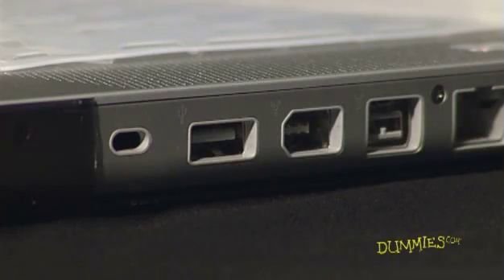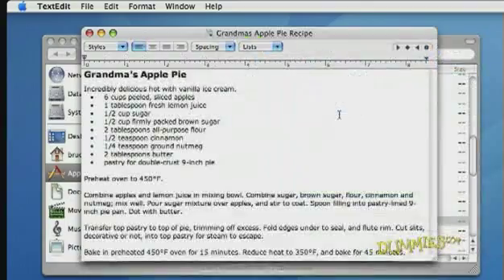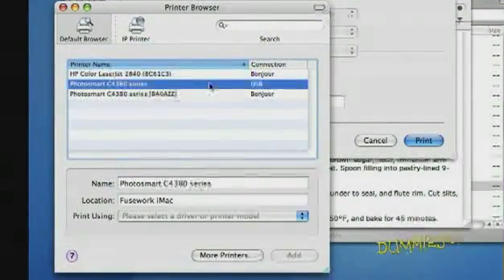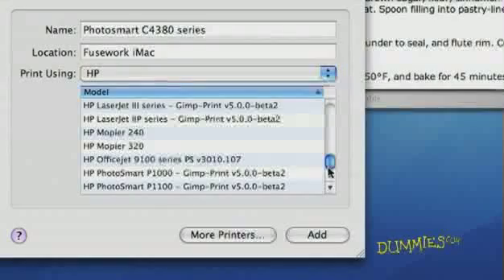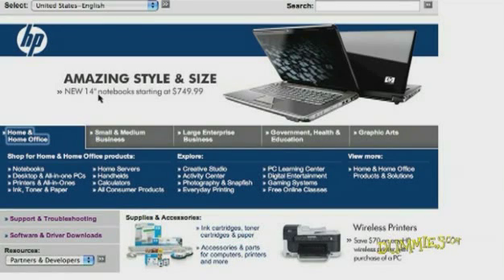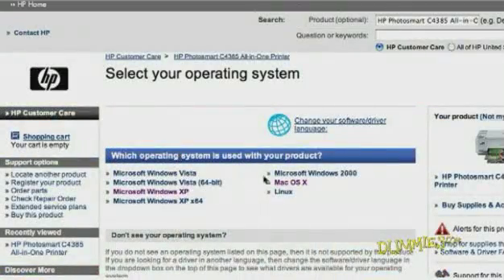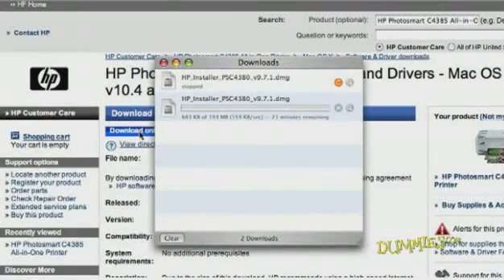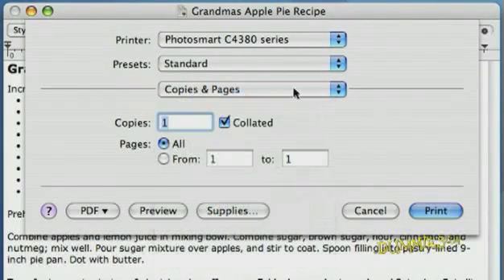How to Connect a Printer to a Mac For Dummies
If you can't find the instructions that came with your printer, this video demonstrates how to hook up your printer to your Mac, including connecting the USB cable, finding the printer driver's software, and testing your new printer once it's hooked up to your Mac.